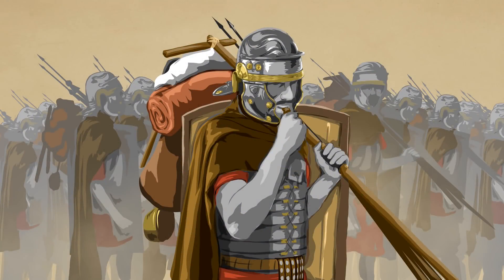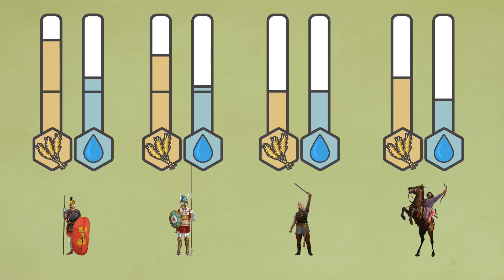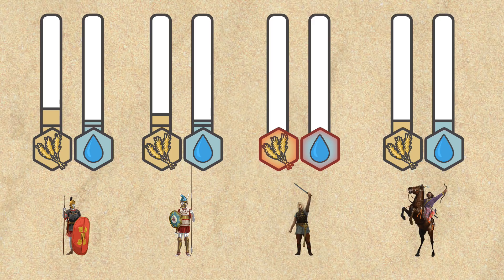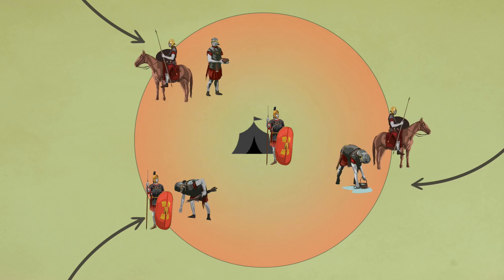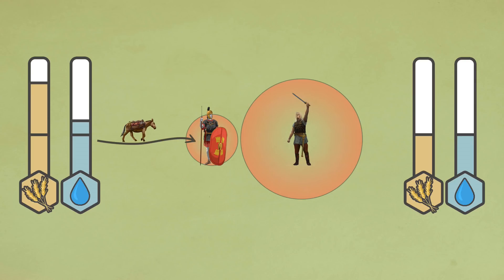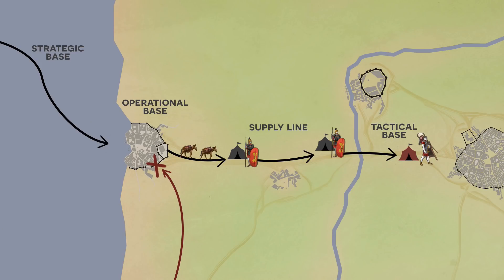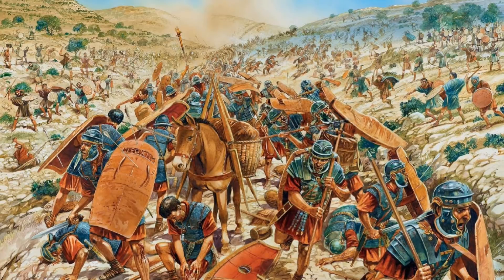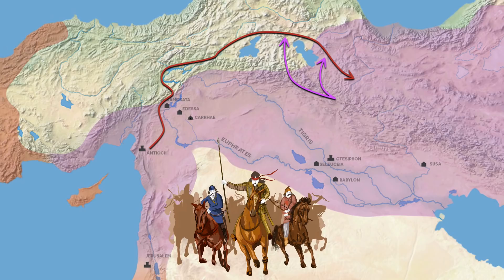Threats to Roman Army Supply Lines and Logistics in Wartime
In this video we will put the principles of Roman supply lines and logistics into context by discussing how they functioned in wartime!

Literary Sources
"Logistics of the Roman Army at War" by Jonathan P. Roth
"In the Name of Rome" by Adrian Goldsworthy
"The Roman Army at War" by Adrian Goldsworthy
"Legions of Rome" by Stephen Dando-Collins